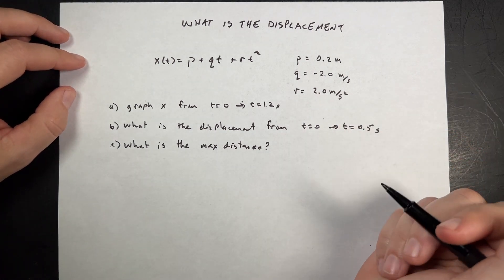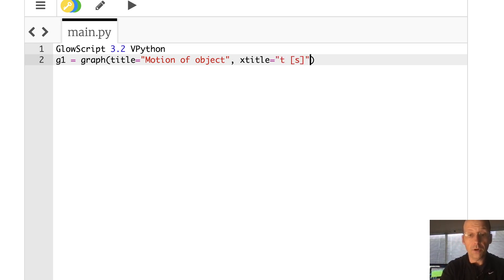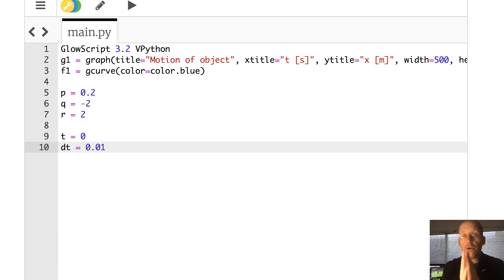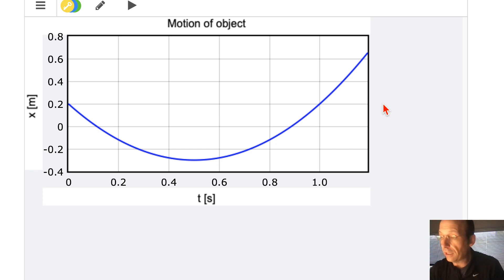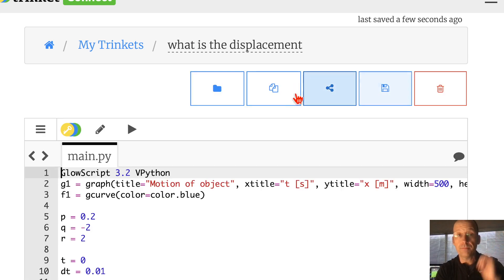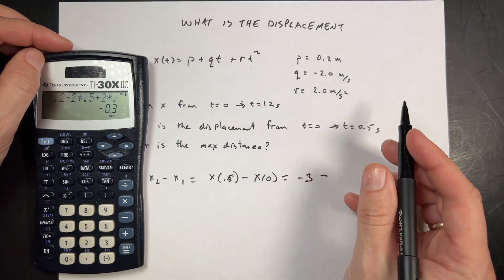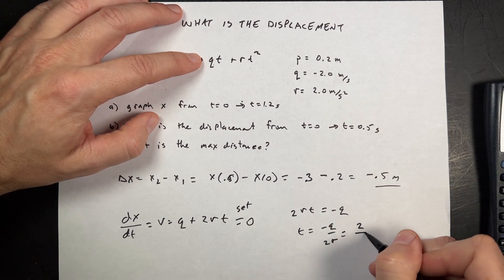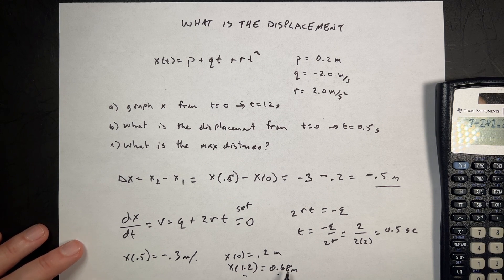Physics Problem | What is the maximum displacement?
The position of an object is given by x(t) = p + q*t + r*t^2.  What is the maximum displacement from t = 0 to t = 1.2?